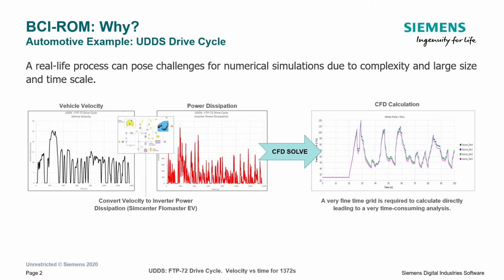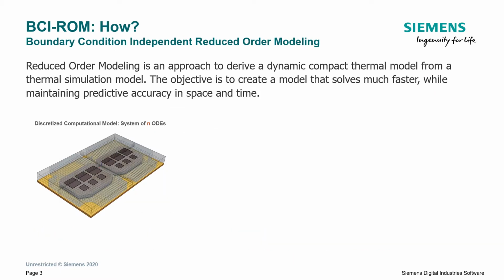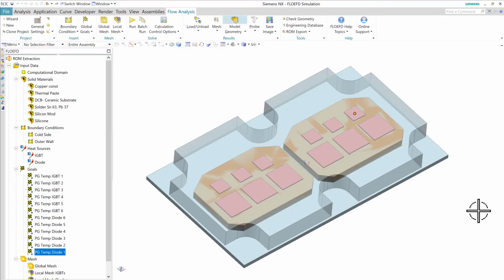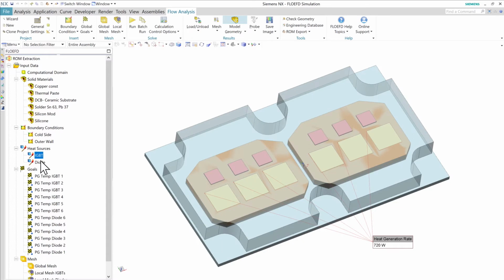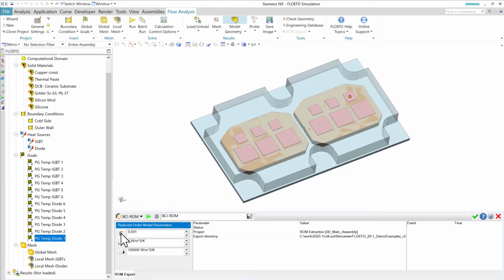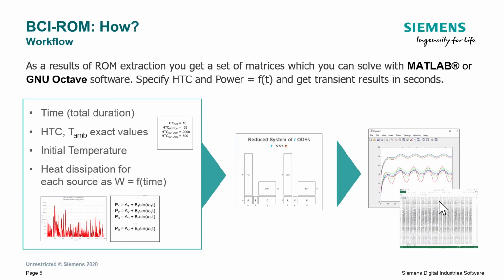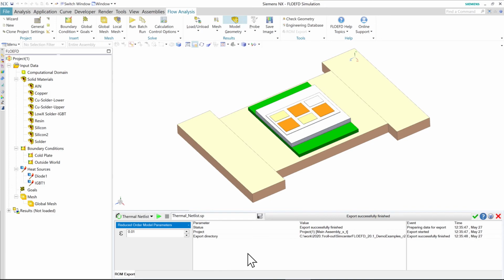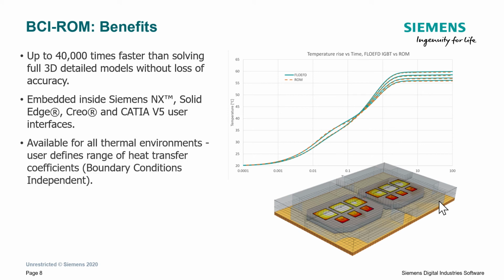Simcenter FLOEFD 2020.1 | BCI-ROM | Thermal Netlist